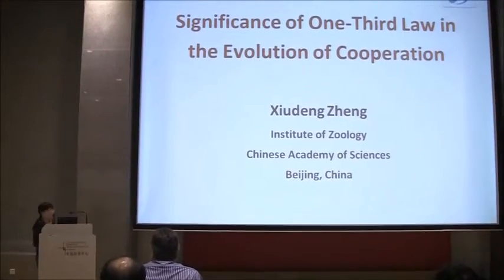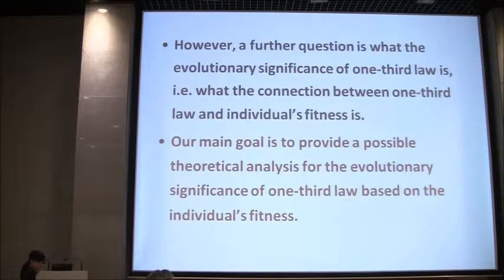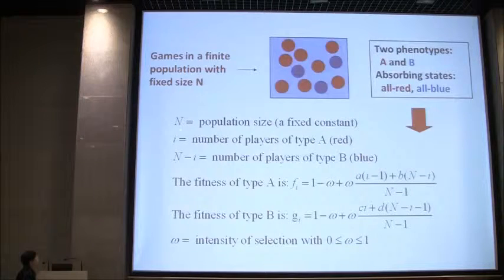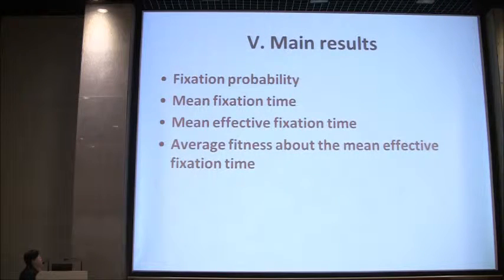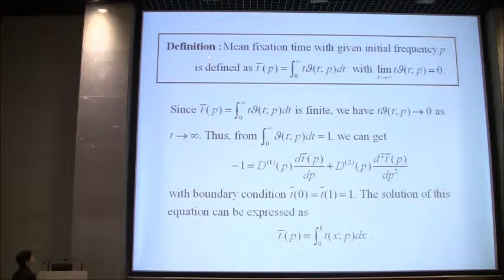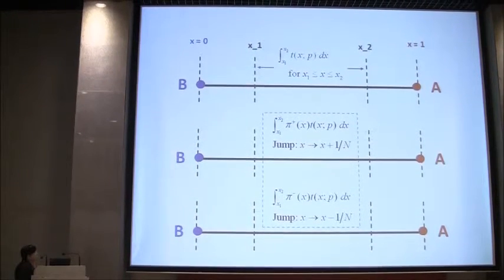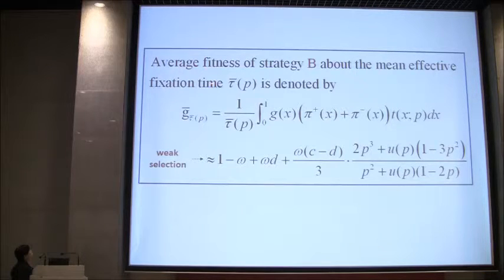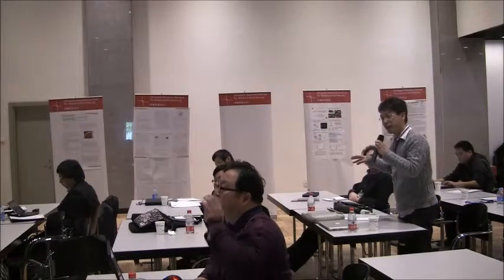Xiudeng Zheng: Significance of the one-third law and the evolution of cooperation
NSFC-IIASA Conference “Evolution of Cooperation”
8-12 April 2014
Sino-German Center for Research Promotion, Beijing, China